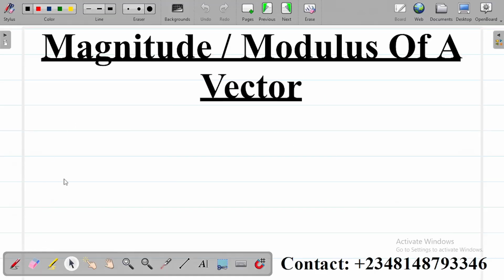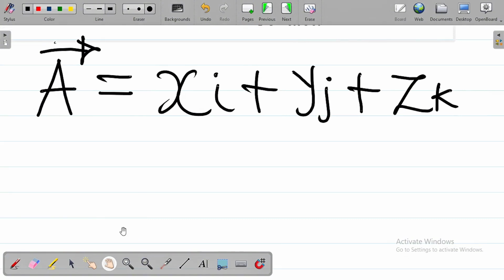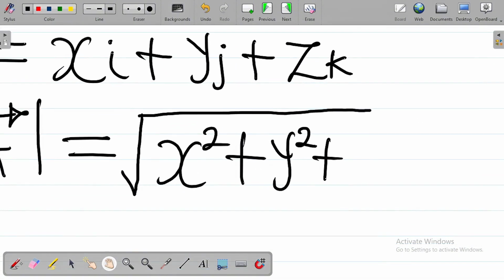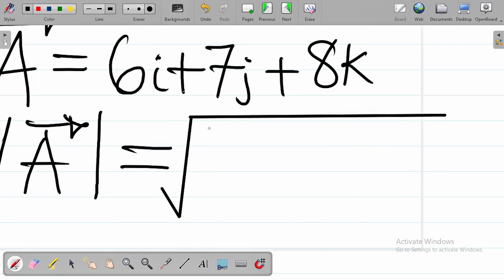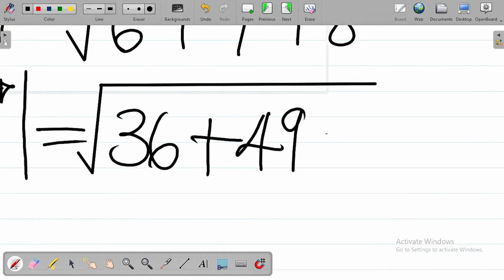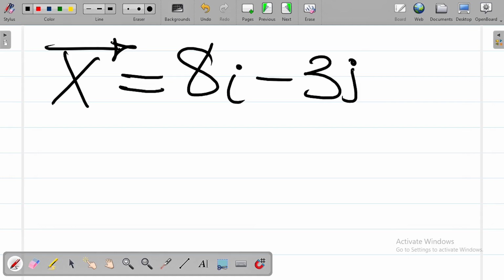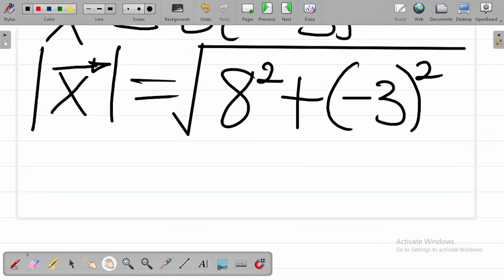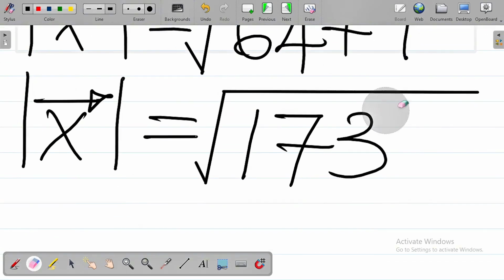Magnitude / Modulus of a Vector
This video focuses more on how to find the magnitude of vectors.